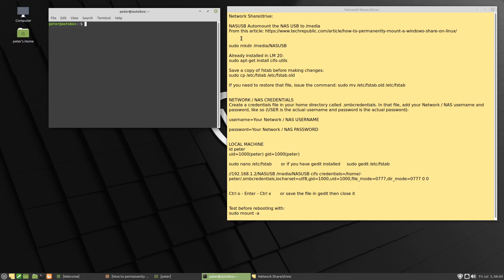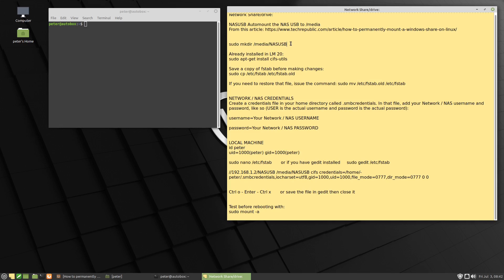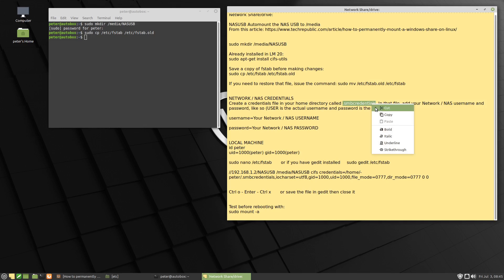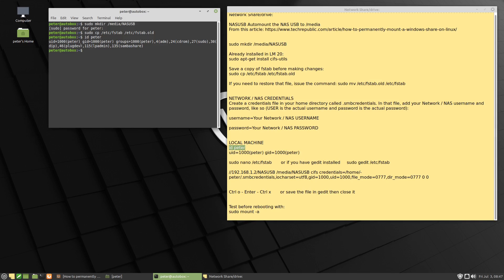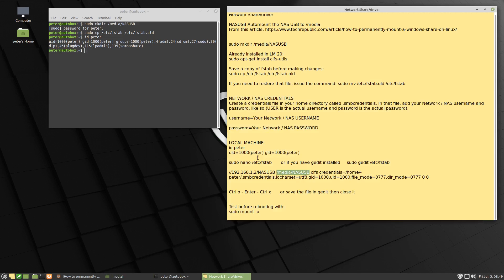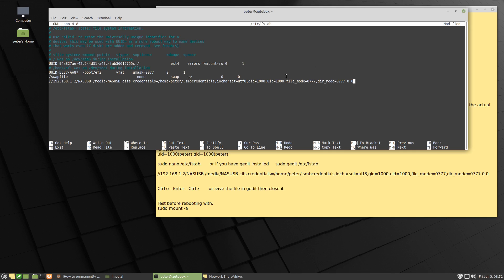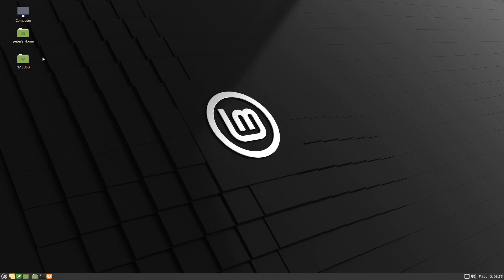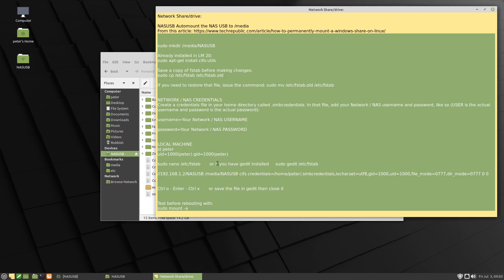Auto Mount Network Share Linux Mint 20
Steps to auto mount a network share at login on Linux Mint 20.
The server has a static IP address.

YOU DO THIS AT YOUR OWN RISK
Practice in a Virtual Machine first if possible!

Steps to Auto mount a network share (folder) at login to the local machine.

These are my streamlined parameters, below I have skipped past the "Windows" parts from the article. Text marked with -a dash each side- is variable depending on your set up and preferences. Remove the dashes and replace text to your requirements. I could not use BOLD strikethrough or Italics or much else in the description, sorry about that.

In a Terminal run this command:
sudo mkdir /-media-/-NASUSB-

Already installed in LM 20: I skipped this command as per shown in the video
sudo apt-get install cifs-utils

Save a copy of fstab before making changes: DO THIS
sudo cp /etc/fstab /etc/fstab.old

If you need to restore that file, issue the command: sudo mv /etc/fstab.old /etc/fstab

NETWORK / NAS CREDENTIALS
Create a credentials file in your home directory called -.smbcredentials-   In that file, add your Network / NAS username and password, like so (USER is the actual username and password is the actual password):
No space after the = sign EG username=mary    password=hadalittlelamb

username=-Your Network / NAS USERNAME-

password=-Your Network / NAS PASSWORD-

LOCAL MACHINE (the machine you're doing this on)
id -yourusername-
uid=1000(yourusername) gid=1000(yourusername)
If your id comes up as 1000 no need to make changes below!

Mine was:
id peter
uid=1000(peter) gid=1000(peter)

sudo nano /etc/fstab      (Paste the line below on one line as shown in the video, after making your changes to it where neccessary)

//-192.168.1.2-/-NASUSB- /-media-/-NASUSB- cifs credentials=/home/-peter-/-.smbcredentials-,iocharset=utf8,gid=-1000-,uid=-1000-,file_mode=0777,dir_mode=0777 0 0

Ctrl o - Enter - Ctrl x

IMPORTANT STEP, CORRECT ANY ERRORS IN THE TERMINAL BEFORE REBOOTING, MACHINE MAY NOT BOOT IF YOU HAVE ERRORS IN TERMINAL AFTER RUNNING THE BELOW COMMAND
Test before rebooting with:
sudo mount -a

There are -dashes- each side of the -1000- (X2) so double check.